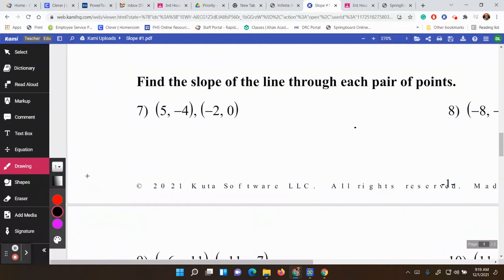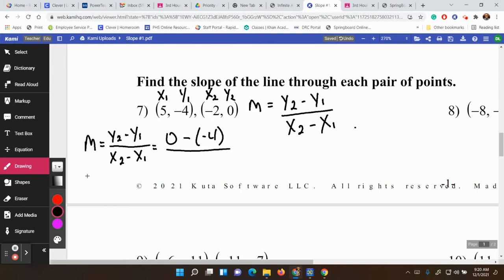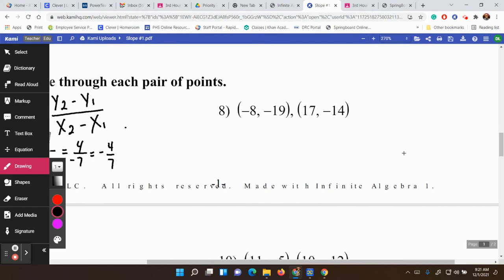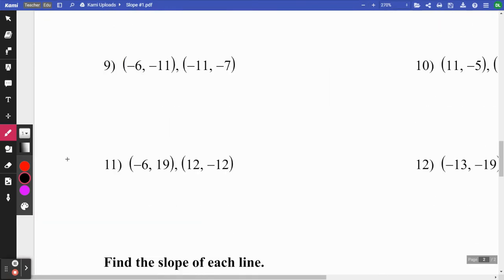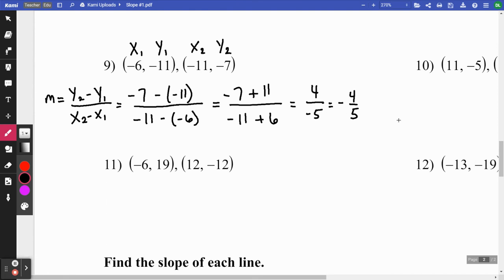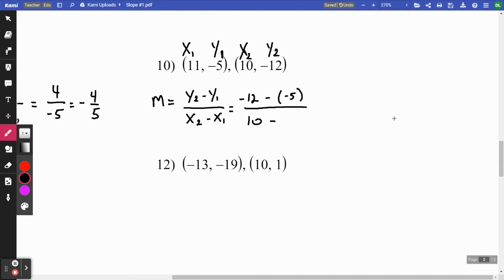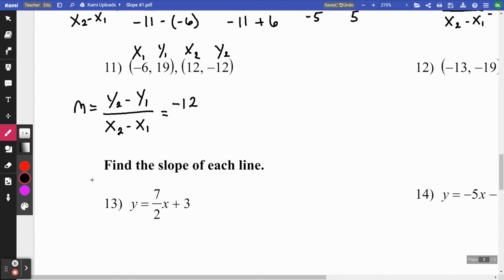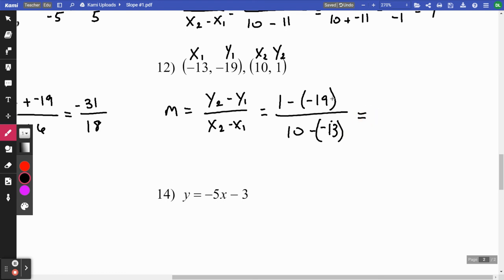Slope WorkSheet (7-12)